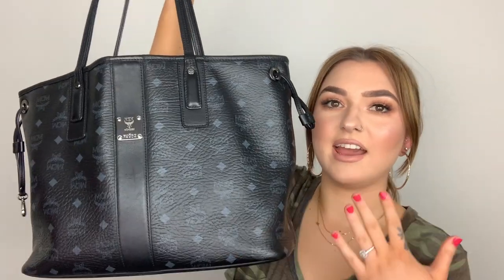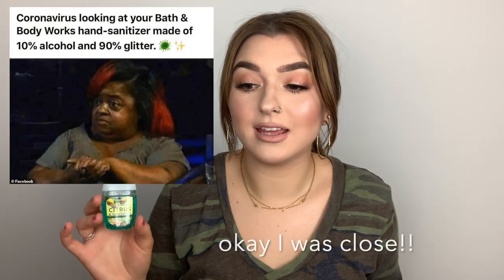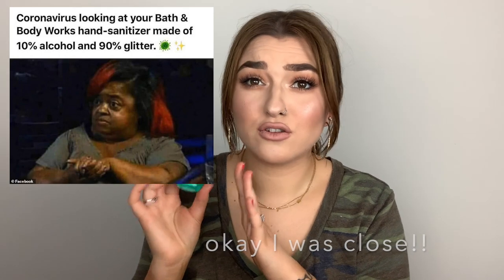WHAT'S IN MY BAG CHALLENGE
Hello loves!!

Big news!! I made this announcement on my instagram (@looks_by_delaney) this past week - I will now be uploading twice a week!! I know - very exciting! New videos will go up on Tuesdays and Saturday's around noon! The time of day that I will be posting will vary when I return to work, but for now that's the plan!! I figured we mix it up and do a challenge that's been going around youtube for quite some time - what's in my bag!? I hope you all enjoy this video and everyone is staying safe!! Love you!!

MY LINKS
iikonn Lashes : SAVE20

My LiveGlam($30 worth of Morphe Brushes every month for $20) link is